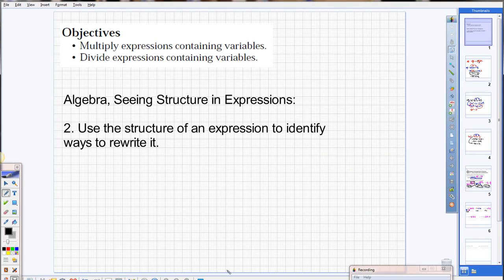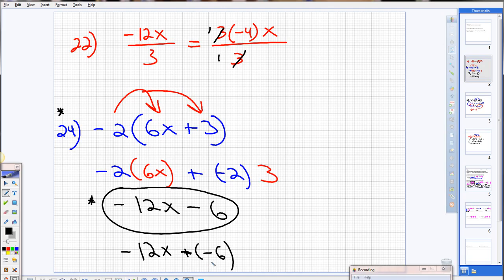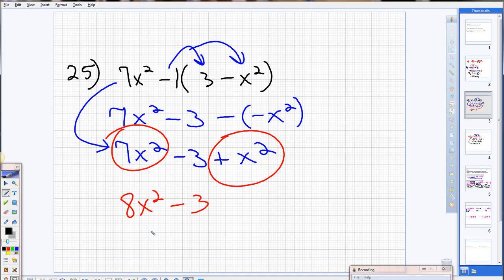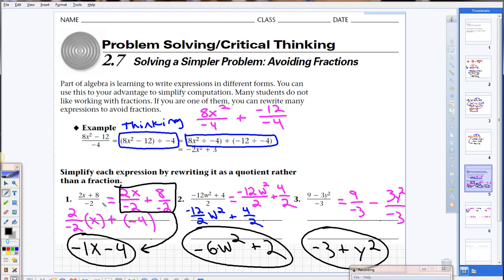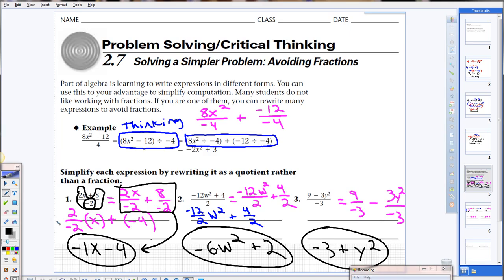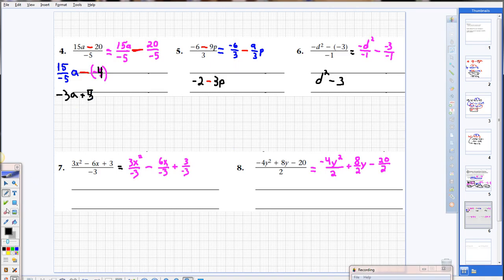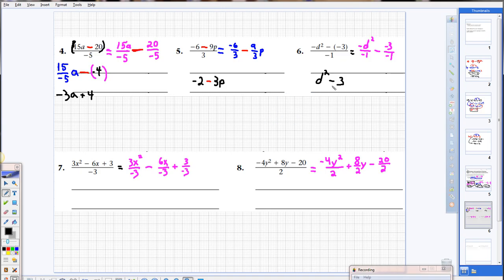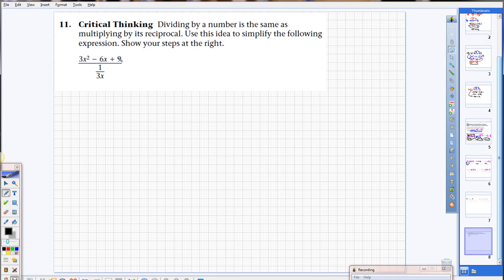a1cp 2 7 multiplying and dividing to simplify expressions distributting with division and multiplica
In this video we multiply values through a two term expression to arrive at an equivalent expression.